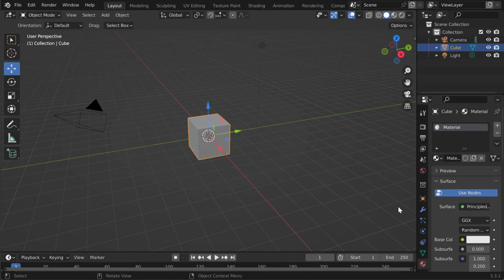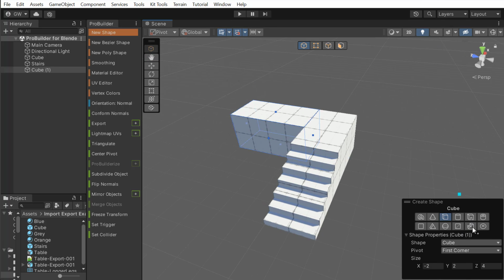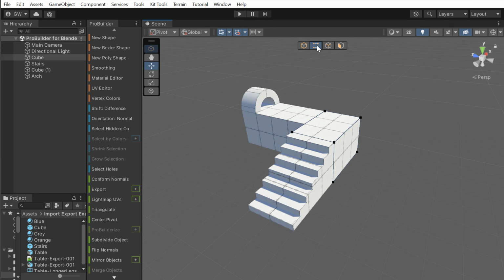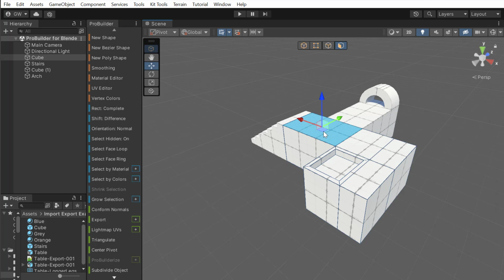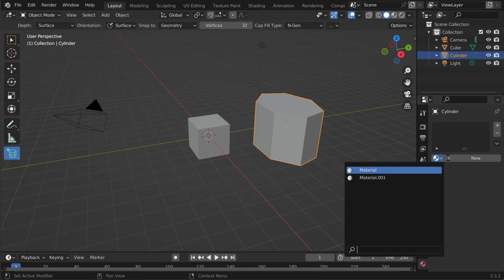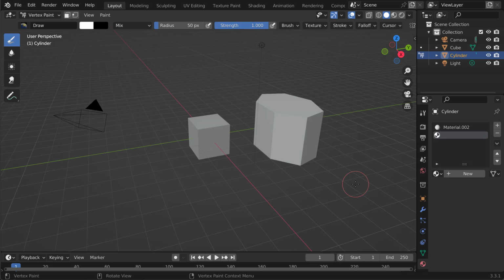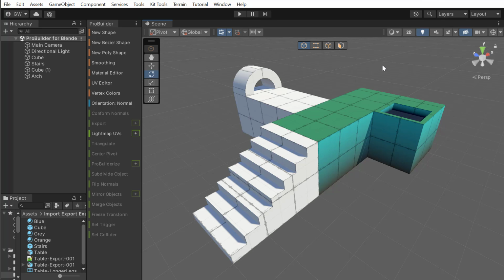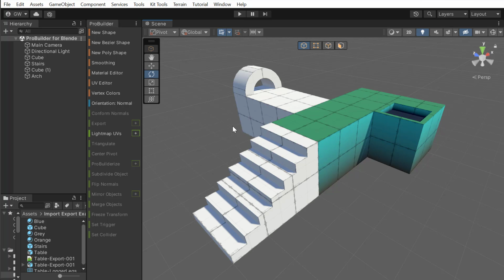Unity ProBuilder for Blender Users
Hey Blender folks! ProBuilder is a great extra tool for doing quick, iterative work inside Unity - level design, prototyping, etc. Here's a tutorial specifically for you all, to get up and running easily! Let me know if you have any questions or need more details on parts of the tooling!